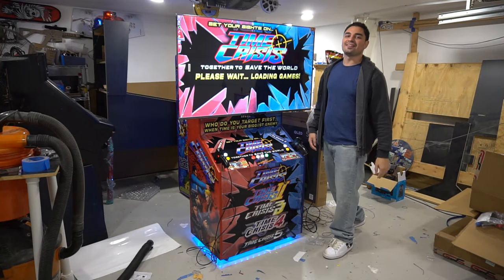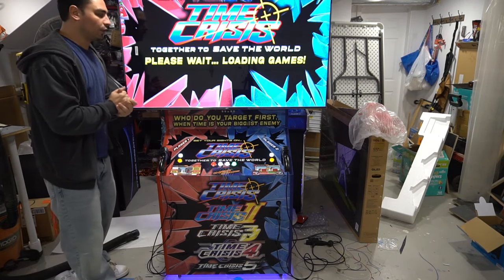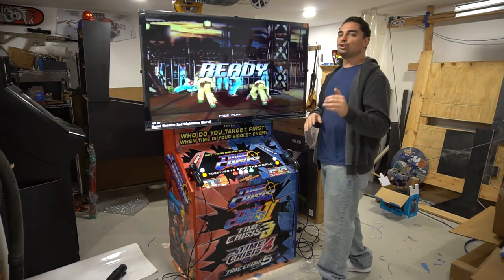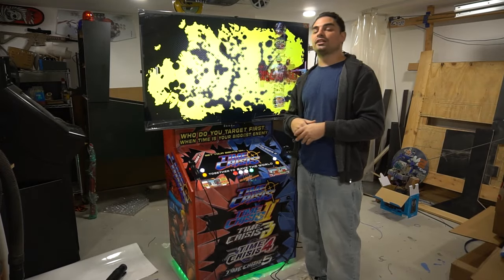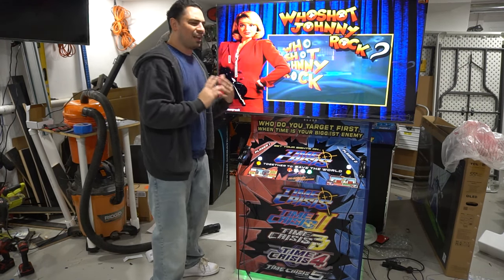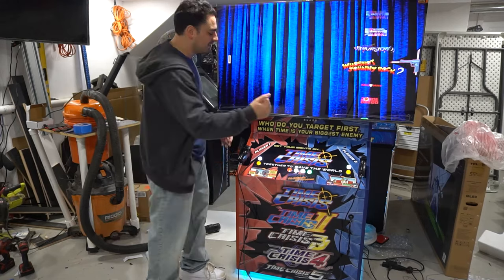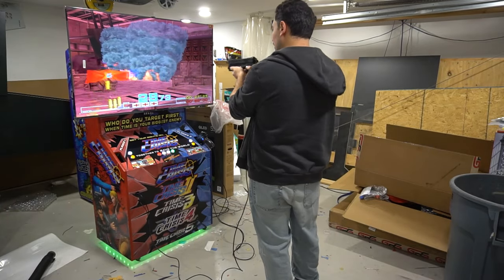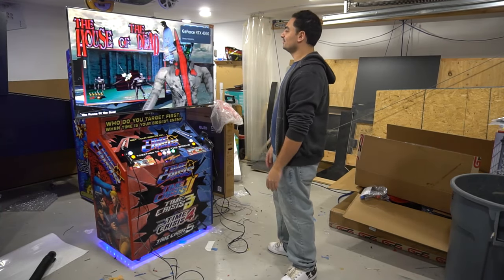ByVic 55 Inch Dedicated Shooter Arcade - Time Crisis - Overview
00:00 Intro
00:35 Overview
04:11 PC Specs, Gun Details
08:51 Artwork
12:52 Gameplay